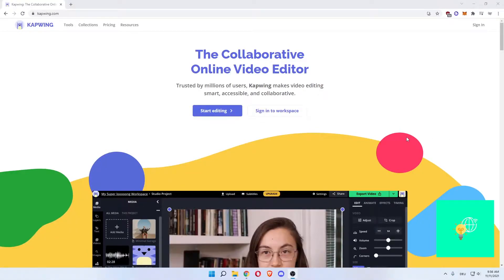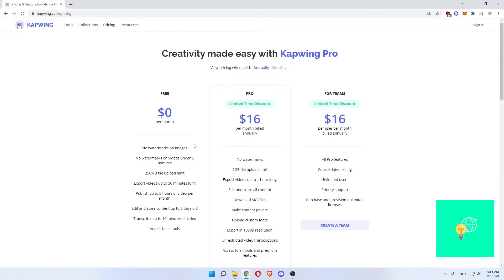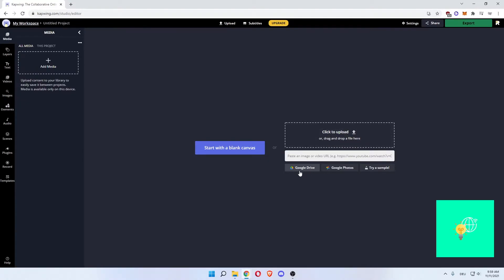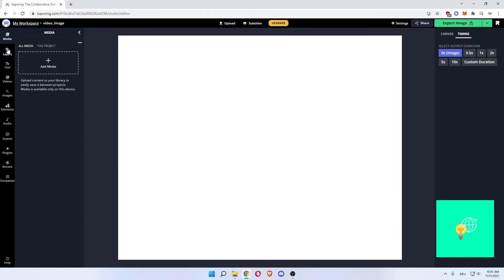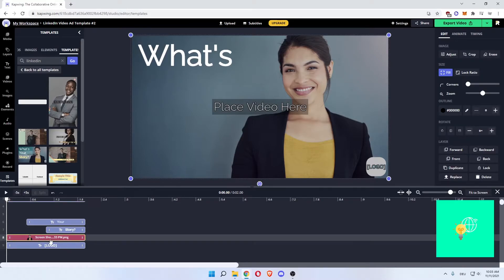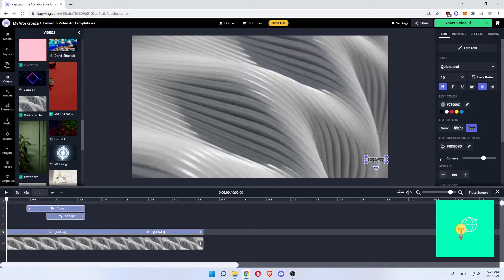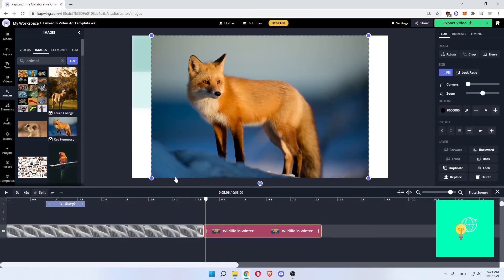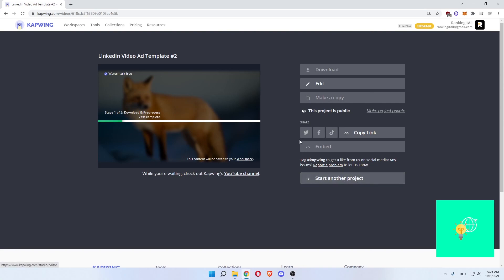Kapwing Tutorial For Beginners | How to Use Kapwing Video Editor 2022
In this video, I show you how to use Kapwing as a absolute beginner. This video will guide you step by step on how to use the Kapwing Editing Platform and easy tips to get started.